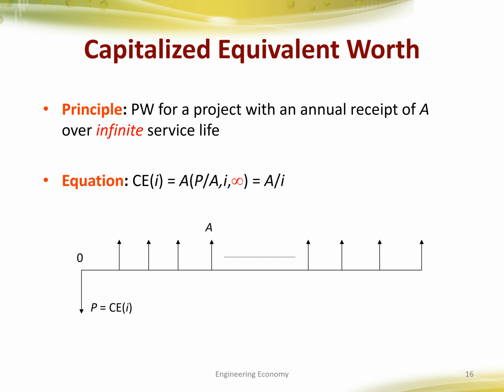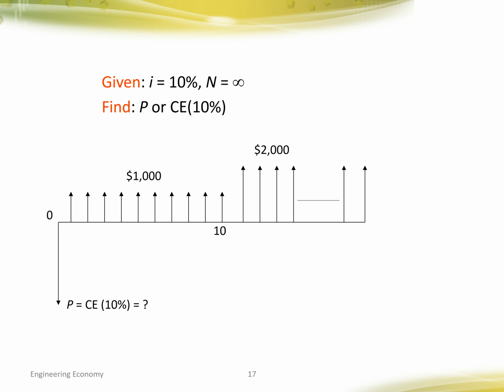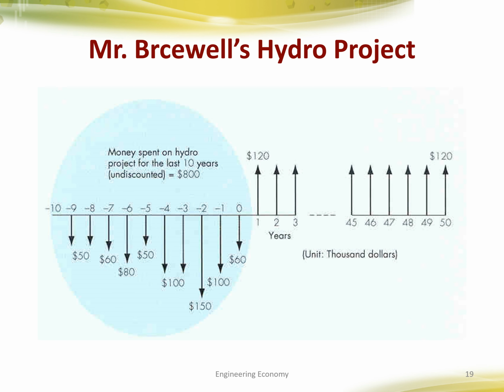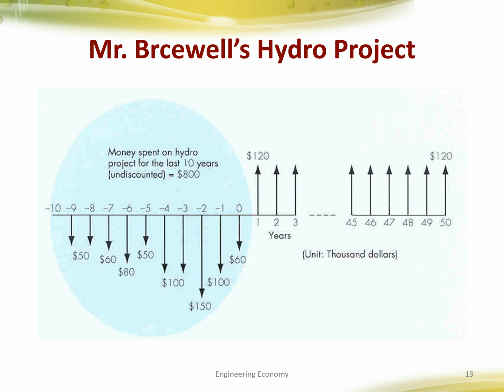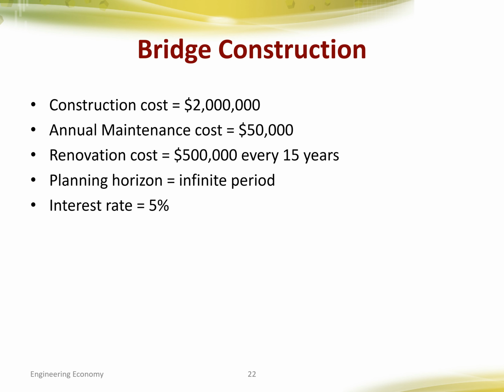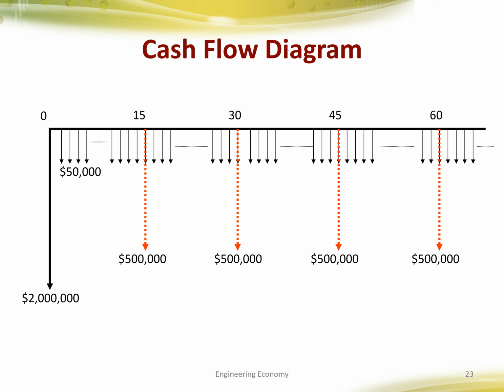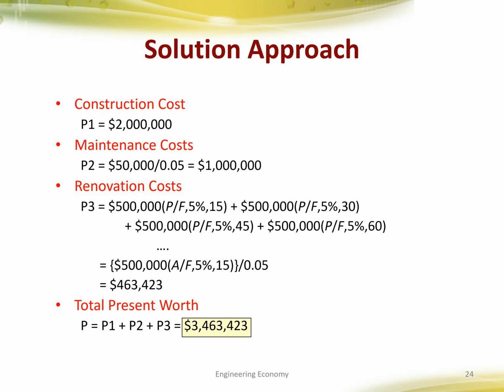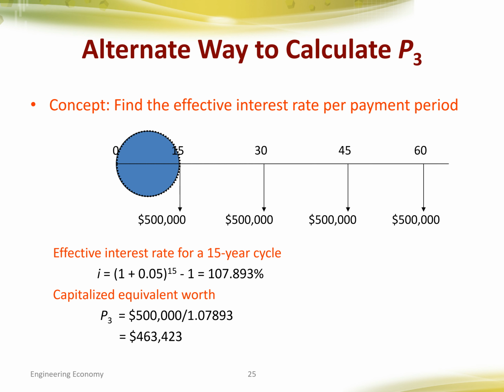Week 6 - Equivalent Worth